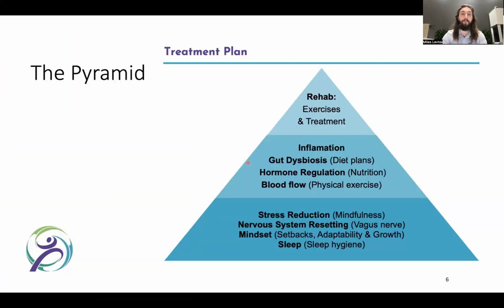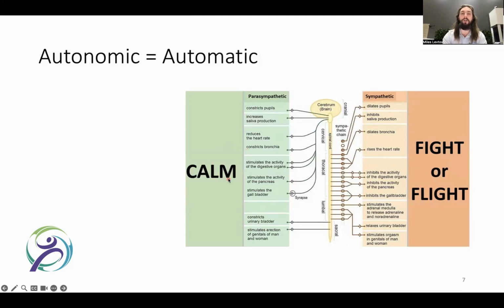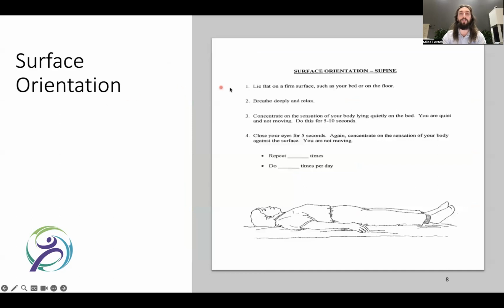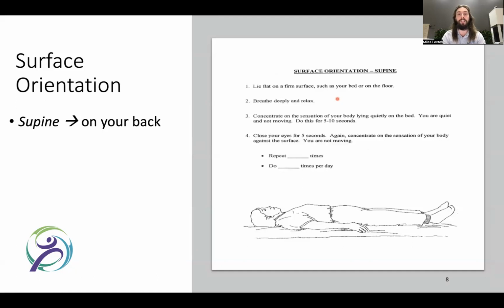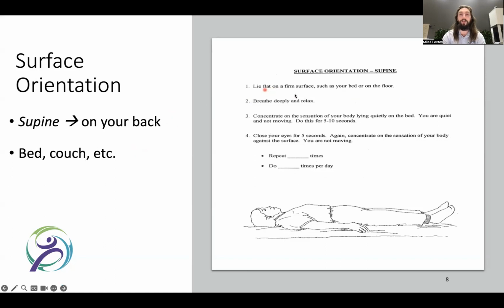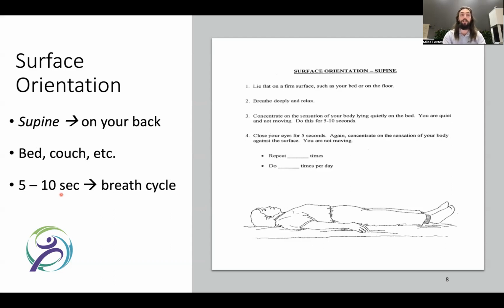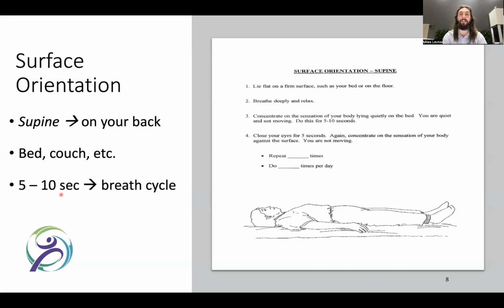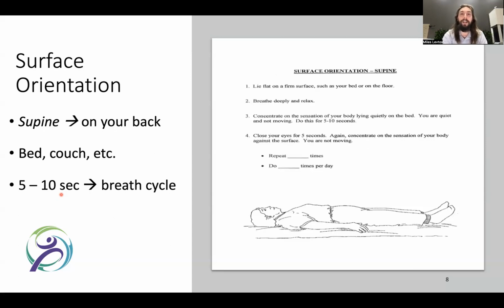Concussion Education Session: Surface Orientation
This video present snippets from our Concussion Education Group meeting we hold for our concussion patients.

Whether your injury is from a Motor Vehicle Accident, Sport Related Concussion or Slip & Fall, we will invite you to our group to be part of our meetings.

We understand that paperwork and insurance rules sometimes get in the way of our recovery, and we want to offer a group where we can discuss our challenges and goals with like-minded people. In these meetings we will share a piece of education that will benefit our recovery, and hopefully help those feeling great, stay great. Each meeting will involve an education period, an opportunity to ask clarifying questions and end with a group discussion.